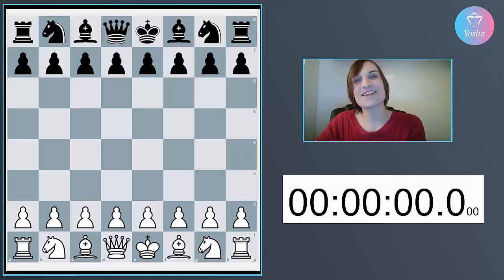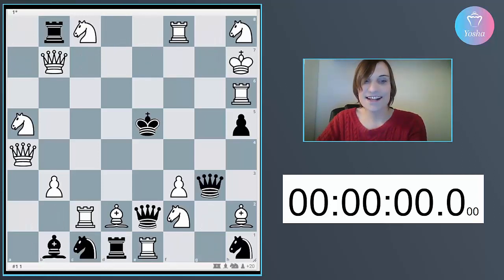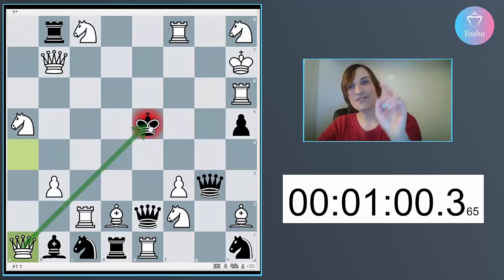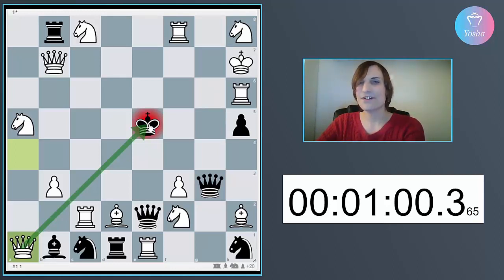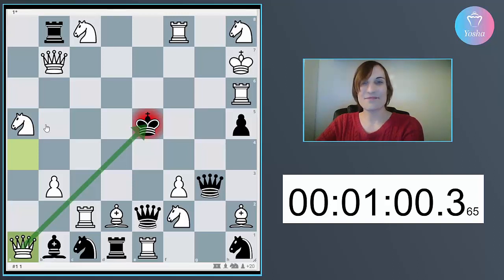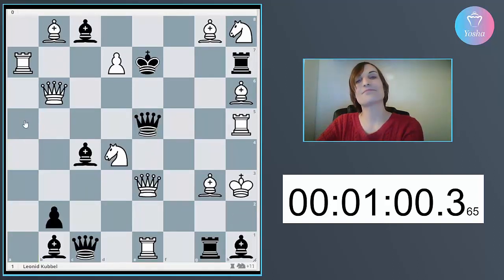The hardest mate in 1 move | Never seen before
How much time will you take to solve this mate in 1 move? Please leave your resolution time and rating in the comments below.

▬▬▬▬▬▬▬▬▬▬ CHAPTERS  ▬▬▬▬▬▬▬▬▬▬▬
0:00 - Intro
01:10 - Yosha's problem
02:10 - Solution
04:06 - Kubbel's problem
05:45 - Bonus problem